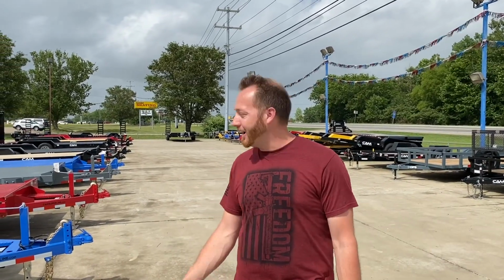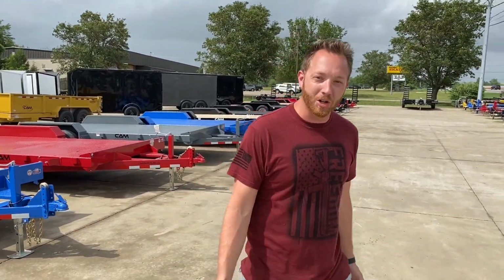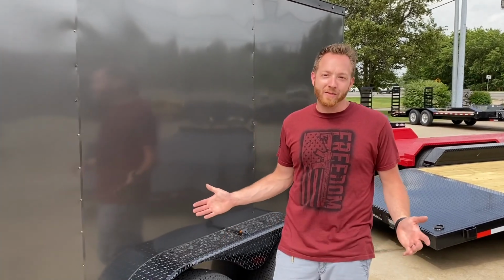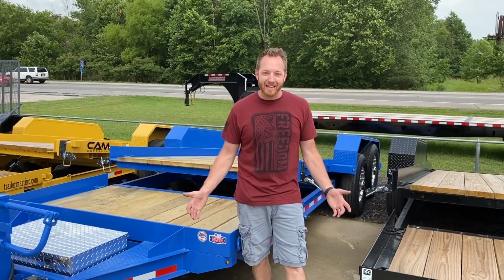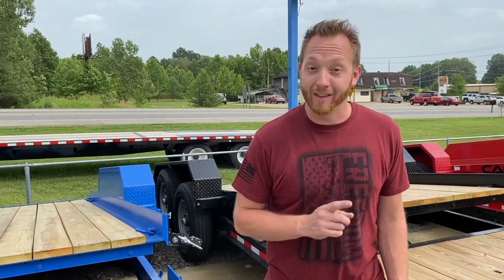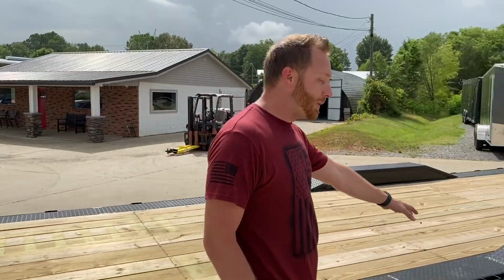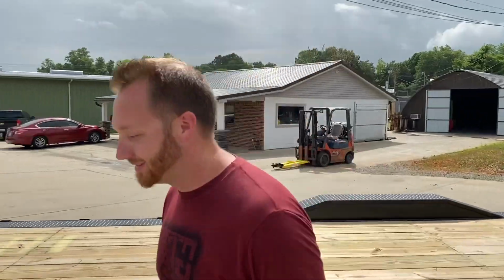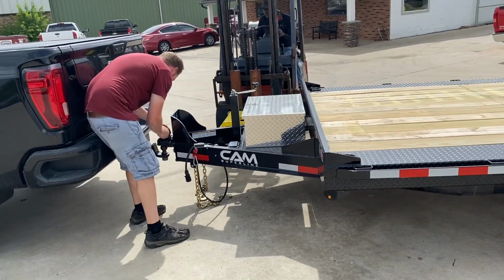2020 AT4HD Cross Country Towing Prep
If you've ever driven by a trailer store, you probably noticed there are tons of different options to choose between, whether you are looking for a small utility trailer, car trailer, or even a gooseneck. For me, I needed a very specific configuration which would hold a longer truck, was a bumper pull, and had fenders which you could drive on top of.

At the end of the day, I wound up grabbing a @CAMSuperline 22+2 which is a bumper pull equipment trailer rated to haul a total of 14,000lbs (gross), and we're going to put it to the test in a few months!